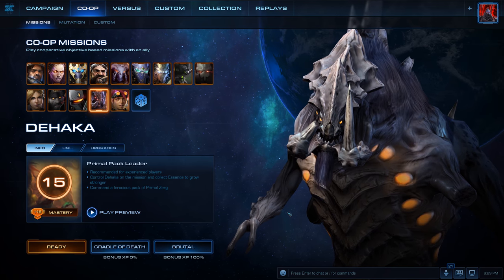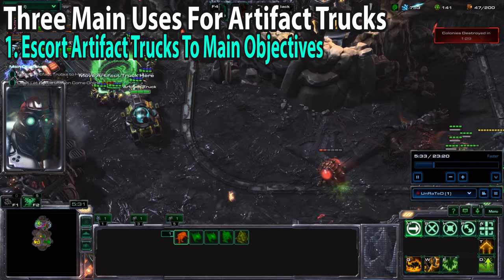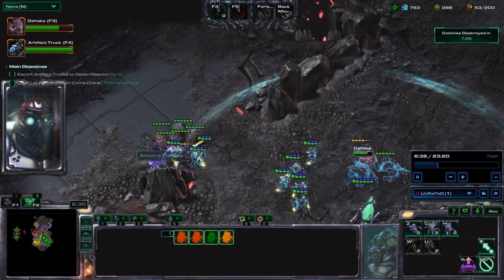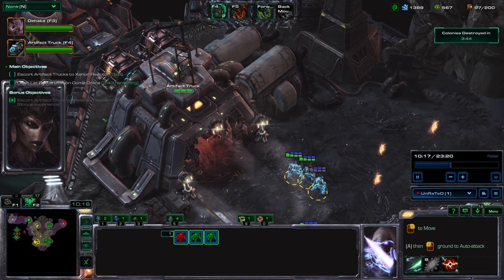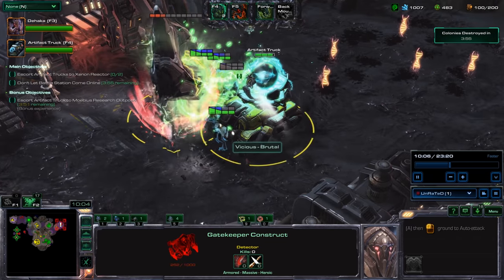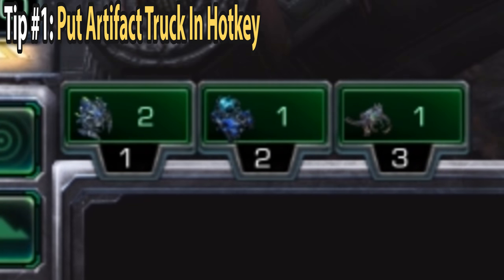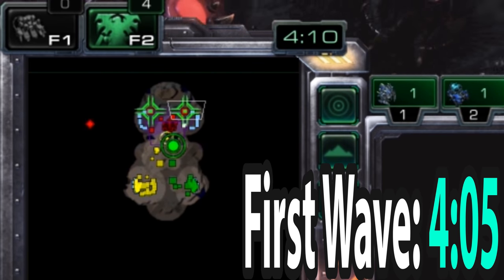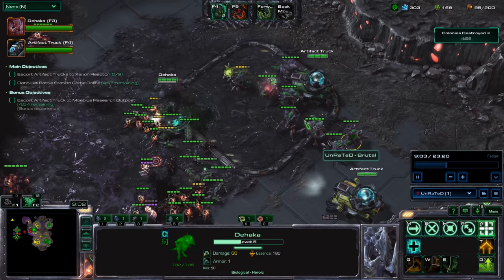StarCraft 2: Cradle of Death - EPIC BRUTAL WALK-THROUGH BREAKDOWN (New Co-op Mission)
Cradle of Death brutal walk-through and complete guide.